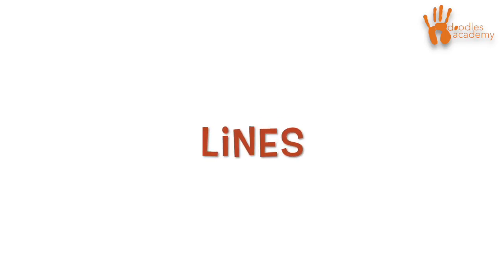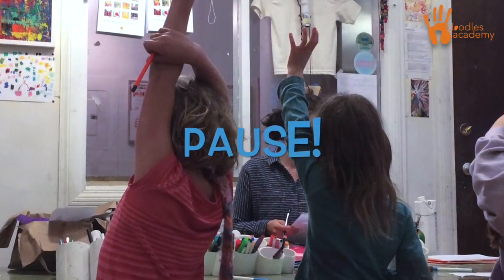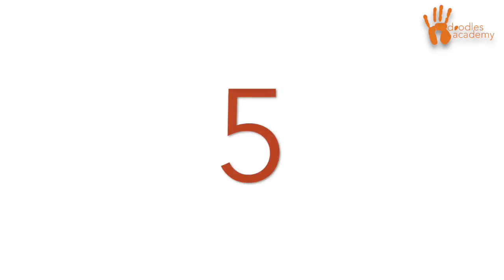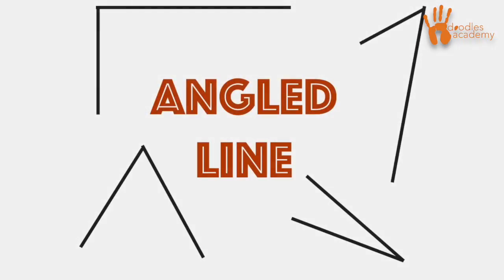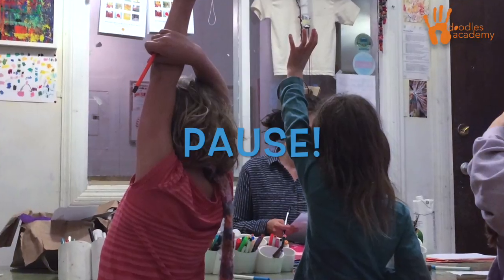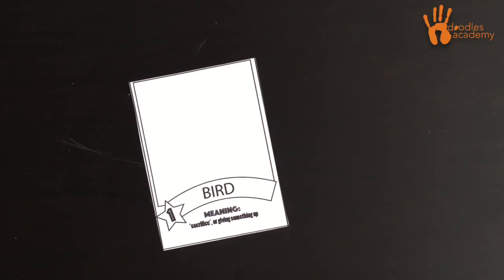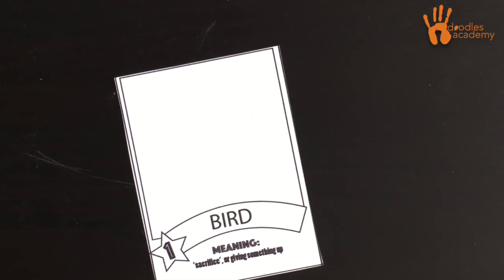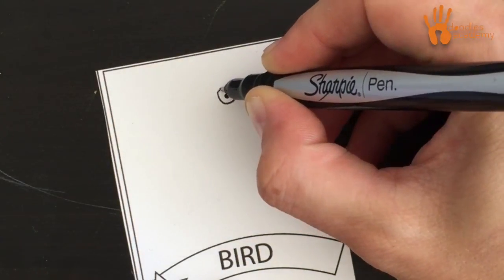The Secret Language of Objects, Lesson 1 (Upper & Lower Academy)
The Secret Language of Objects, Lesson 1(of 5)! For Upper Levels (3-5th grades) AND Lower Levels (1-2nd grades). Please note: the video is just part of the experience! for detailed lesson plans, talking points, and downloadables.